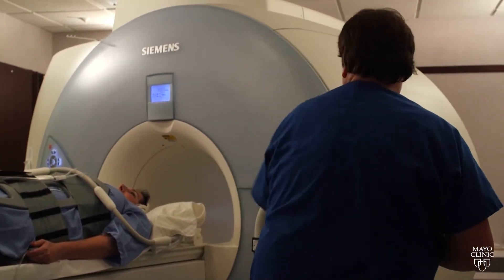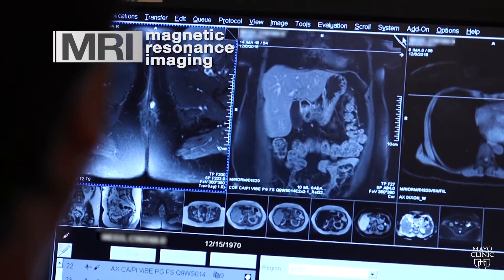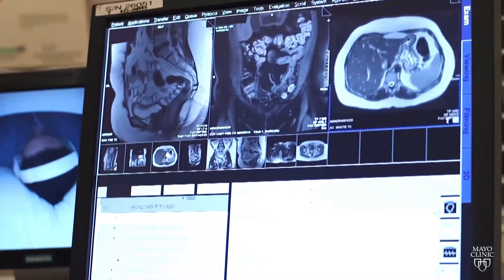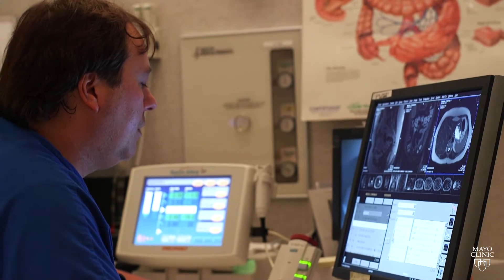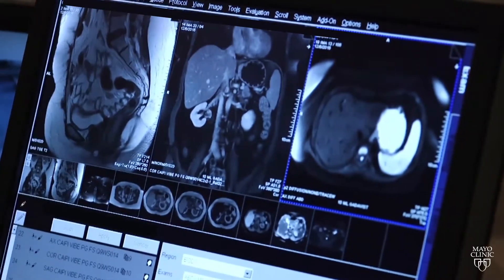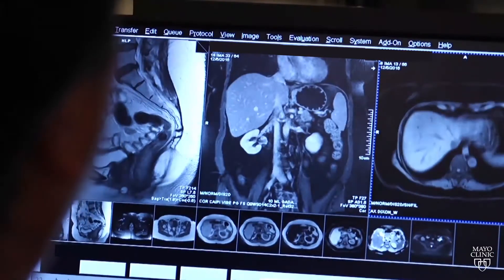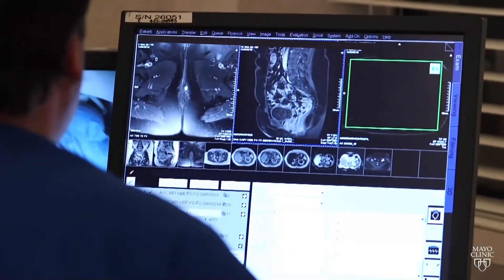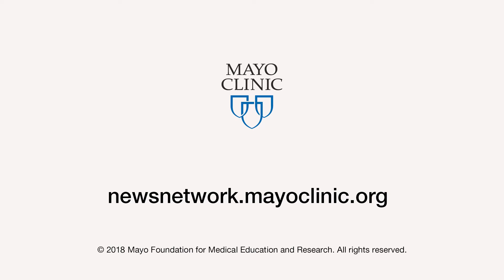Mayo Clinic Minute: What's an MRI? And why do I need one?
MRI stands for magnetic resonance imaging. It’s a noninvasive way for your health care provider to examine your organs, tissues and skeletal system.  While an X-ray is great for looking at bone, an MRI also can examine soft tissue and organs. Dr. Phillip Young, a radiologist at Mayo Clinic, says this technology can diagnose many problems. Plus there’s no radiation.